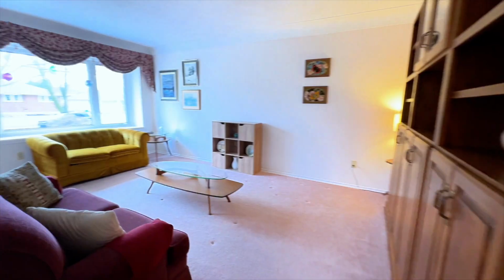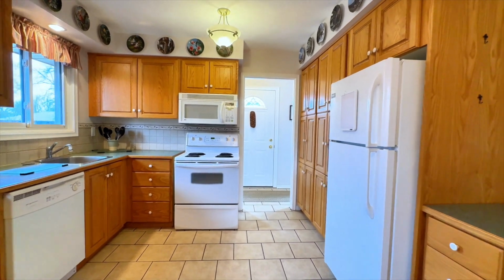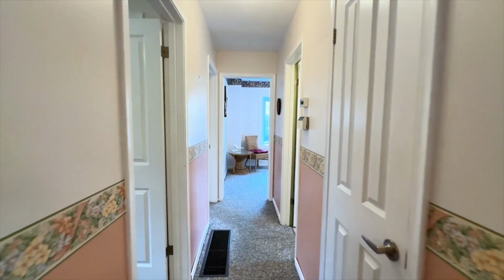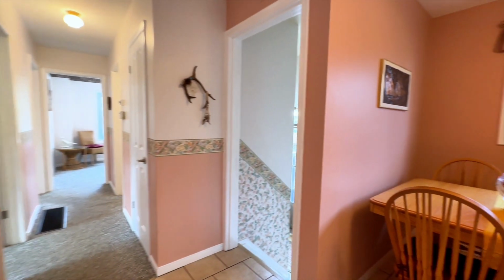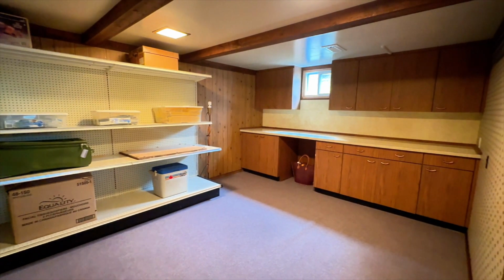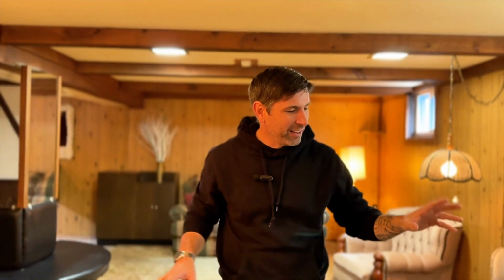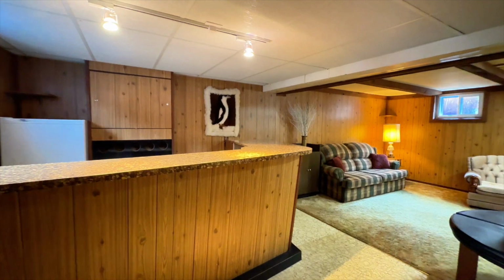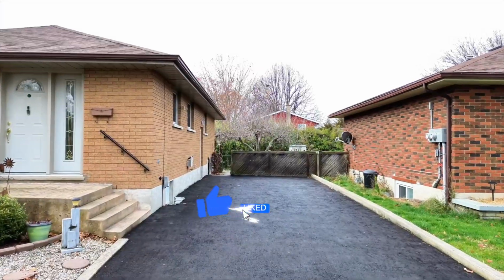Sold! - Great Home For Sale In Brier Park, Brantford, Ontario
**This home is now sold**
Check out this amazing house in Brier Park! If you're a first-time home buyer or looking for a flip property, this is the one for you. Don't make the mistake of searching for move-in ready homes, because this house allows you to live in and improve it at the same time. It's located in a fantastic neighbourhood and is the perfect size.

😀 About Jeff Thibodeau 😀
With over 15 years of experience in the real estate industry, Jeff Thibodeau is a licensed broker who combines local expertise, business acumen, and a client-centred approach to deliver exceptional results.
Born and raised in Brantford, he not only understands the nuances of the local market but also brings the invaluable experience of owning and operating his own brokerage. His commitment to client service is paralleled by a keen focus on analytics, process optimization, and innovative digital media strategies.
In addition to his work in real estate, Jeff is a certified Business Performance Coach and an accomplished speaker, trainer, and consultant. His diverse skill set is complemented by a personal passion for outdoor activities, family, and a background in property renovations and investments.
Honest, reliable, and communication-focused, Jeff Thibodeau offers a comprehensive suite of services that sets him apart as a trusted advisor in real estate transactions.

Jeff Thibodeau - Real Estate Broker
Real Broker Ontario Ltd. - Real Estate Brokerage